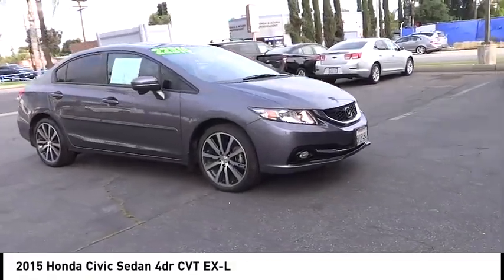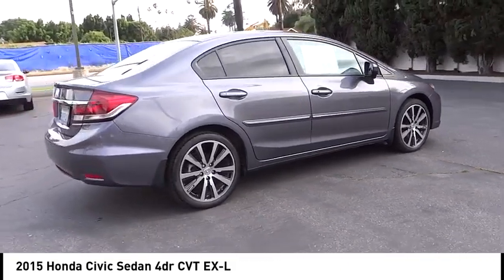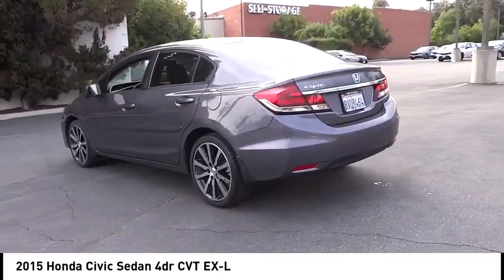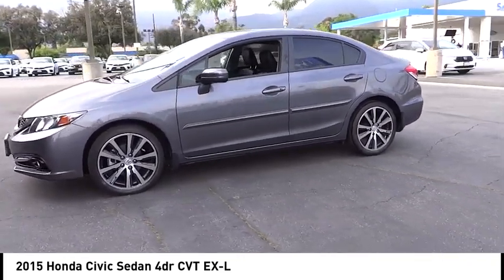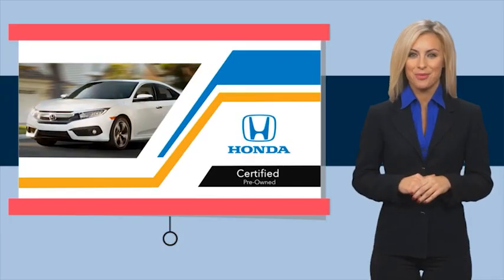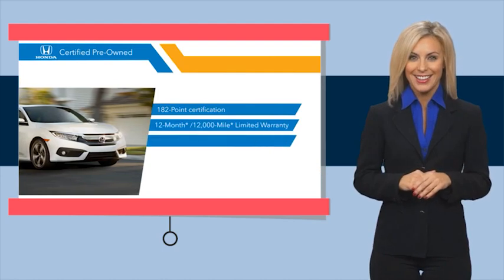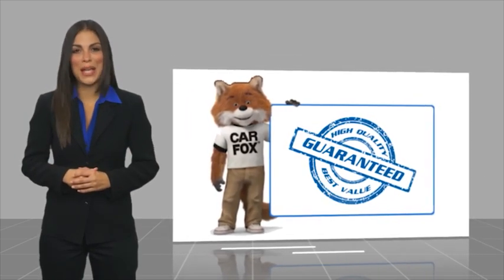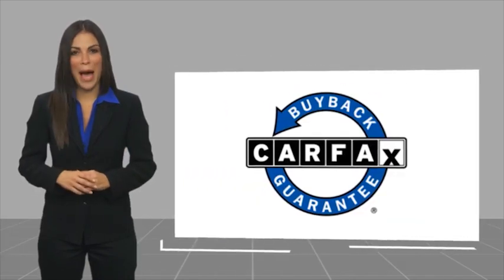2015 Honda Civic Sedan Pasadena Los Angeles Glendale Alhambra Cerritos Orange County 1A00029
2015 Honda Civic Sedan 4DR CVT EX-L

HONDA OF PASADENA IS A NEW AND USED HONDA DEALERSHIP PROUDLY SERVICING LOS ANGELES, PASADENA, GLENDALE, ALHAMBRA, CERRITOS, & ALL NEARBY CITIES. THIS GRAY 2015 Honda CIVIC SEDAN IS EQUIPPED WITH A Engine: 1.8L I-4 SOHC 16-Valve i-VTEC, AUTOMATIC TRANSMISSION, AND RECEIVES AN ESTIMATED 30 City/39 Hwy MPG. CONTACT HONDA OF PASADENA TO SCHEDULE A TEST DRIVE AND TAKE THIS 2015 Honda CIVIC SEDAN HOME TODAY, OR VISIT OUR SHOWROOM CONVENIENTLY LOCATED AT 1965 E. FOOTHILL BLVD, PASADENA, CA 91107. STOCK #: 1A00029 | 2015 Honda Civic Sedan 4dr CVT EX-L ALLOY WHEELS POWER WINDOWS SECURITY SYSTEM 2015 Honda CIVIC SEDAN 4DR CVT EX-L **Low miles For this Year**, Honda Certified, TOP 5 VOLUME HONDA CERTIFIED DEALER IN SO.CALIF. 2019 AND 2020. Odometer is 38380 miles below market average! 30/39 City/Highway MPG Clean CARFAX. Certified. HondaTrue Used Details: * Vehicle History * Transferable Warranty * Roadside Assistance * 112 Point Inspection * Honda Care Motor Club Partner for 1 year/12,000 miles. Roadside Assistance, Trip Interruption and Concierge Service for 1 year/12,000 miles (whichever occurs first) beginning at the expiration of the New Vehicle Limited Warranty, or from the date of sale of the vehicle if the New Vehicle Limited Warranty has expired at the time of sale. 2015 and newer models, Honda Roadside Assistance is available throughout the New Vehicle Limited Warranty period. One complimentary oil change within the first year of ownership. * Limited Warranty: 5,000 Mile 100-days/5000 miles(whichever comes first) after new car warranty expires or from certified purchase date * Warranty Deductible: $0 * Powertrain Limited Warranty: 5,000 Mile 100-days/5000 miles(whichever comes first) after new car warranty expires or from certified purchase date To see more quality vehicles like this one right here just Awards: * 2015 KBB.com Brand Image Awards Kelley Blue Book Brand Image Awards are based on the Brand Watch(tm) study from Kelley Blue Book Market Intelligence. Award calculated among non-luxury shoppers. Kelley Blue Book is a registered trademark of Kelley Blue Book Co., Inc. Stock #: 1A00029 | VIN: 2HGFB2F94FH538714 | 2015 Honda Civic Sedan 4dr CVT EX-L ALLOY WHEELS POWER WINDOWS SECURITY SYSTEM Honda of Pasadena AT HONDA OF PASADENA, OUR GOAL IS TO SELL THE BEST VEHICLES AT THE LOWEST PRICES AND TREAT OUR CUSTOMERS WITH RESPECT. AS A CALIFORNIA HONDA DEALER, WE BELIEVE WHEN YOU CHOOSE HONDA OF PASADENA YOU ARE MAKING THE RIGHT CHOICE.